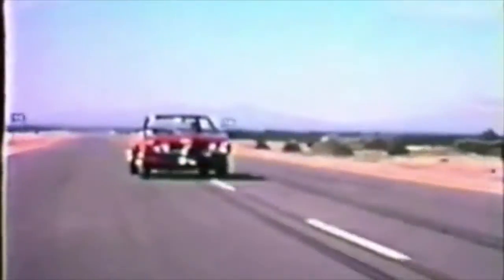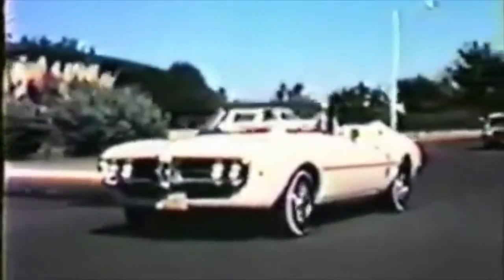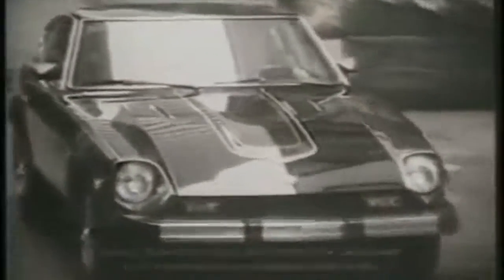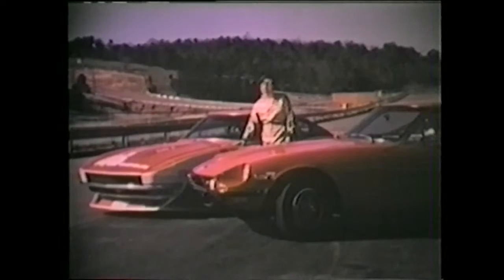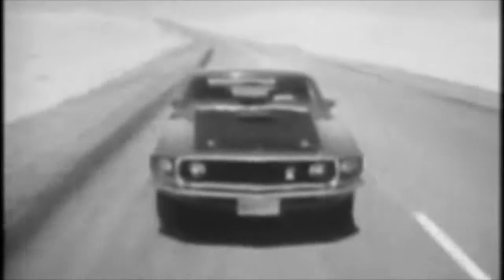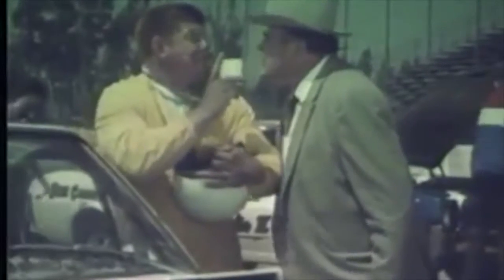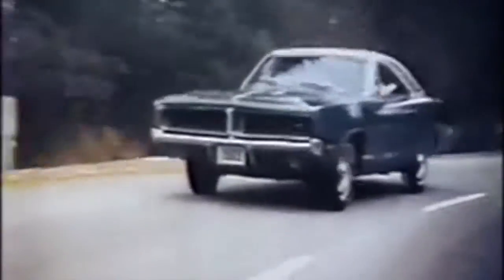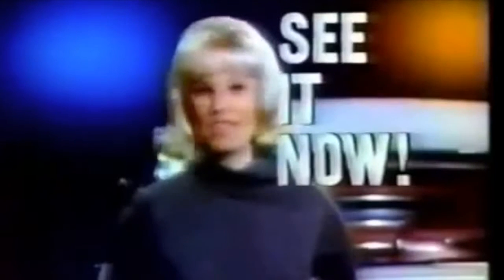Top 5 blue collar cars of times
In my second list I'm covering cars that were build as sports but also reachable to most people in the day they came out!